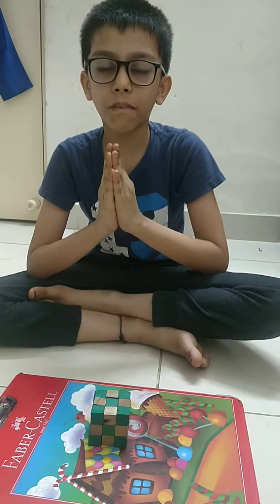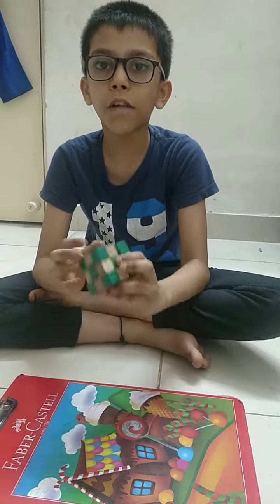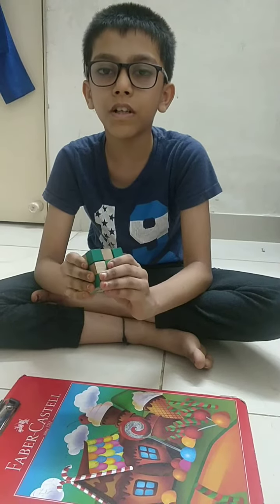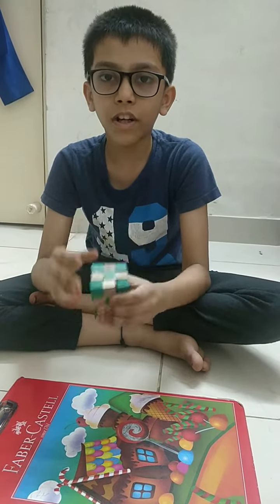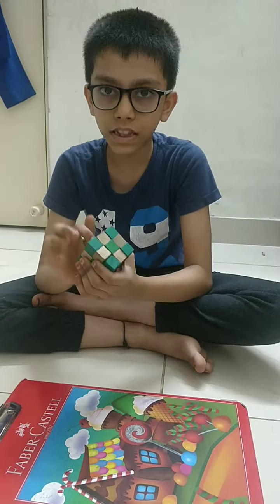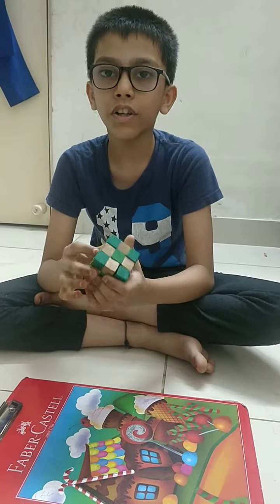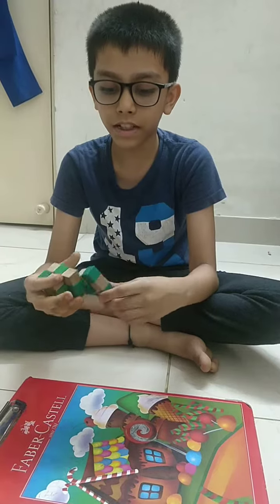# Aahil Khan # Solving magic puzzle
# Activity based # For all.